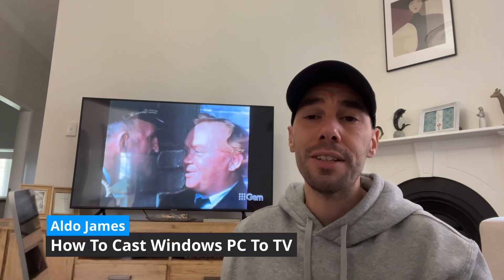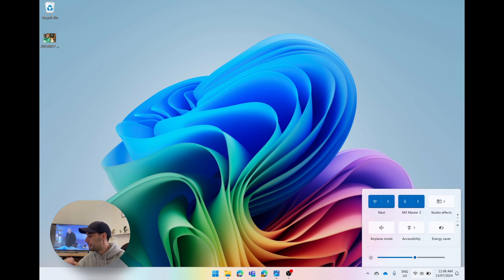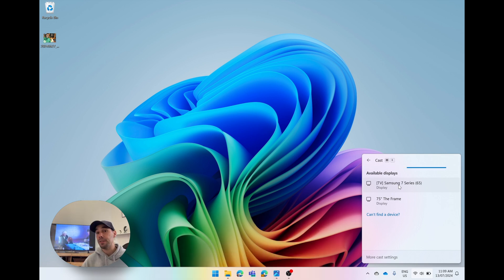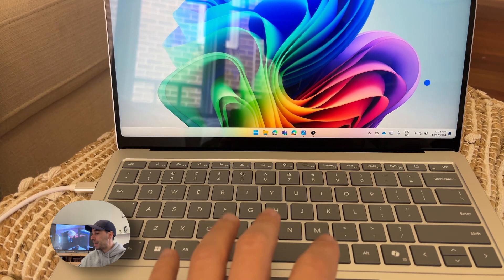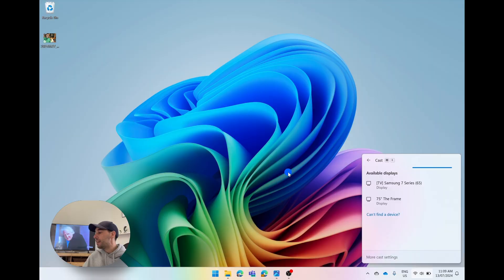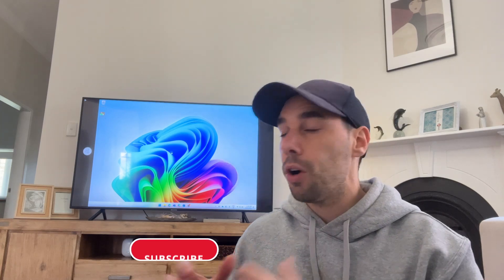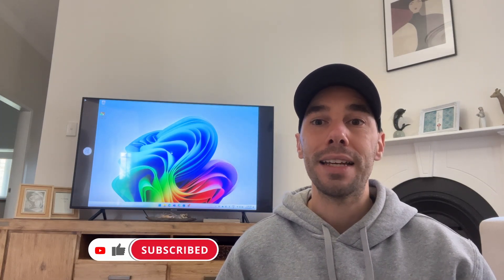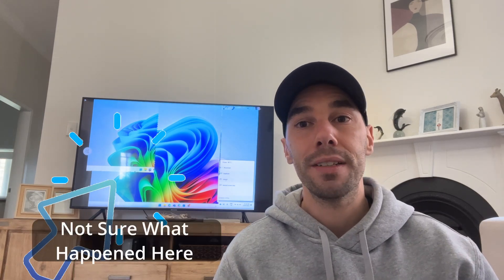How To Wirelessly Connect Microsoft Surface to TV (2025)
In this video, we’ll show you a simple and effective way to wirelessly connect your Windows PC to your TV.

Timestamps:
0:00 Intro
0:10 Method 1
0:35 keyboard shortcut to wirelessly project
0:54 Accepting TV settings
1:17 Changing projection methods